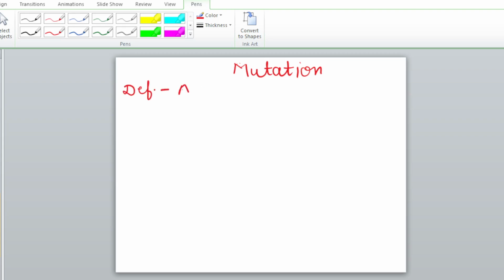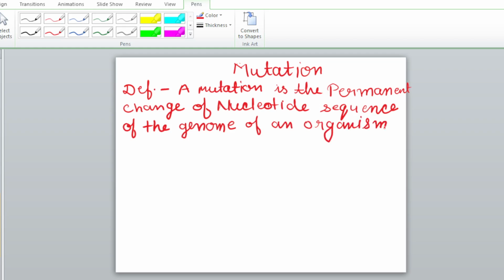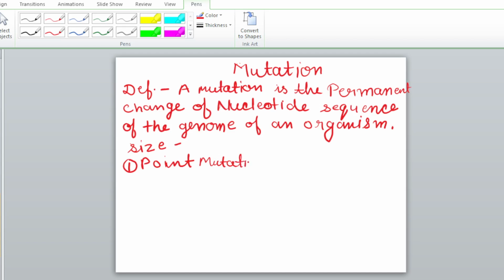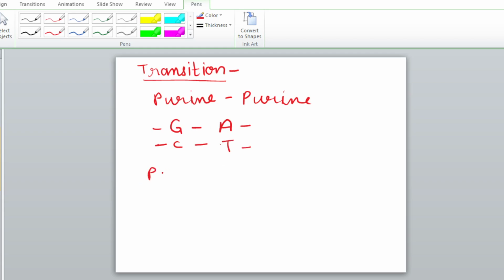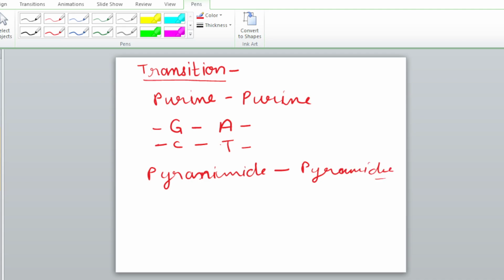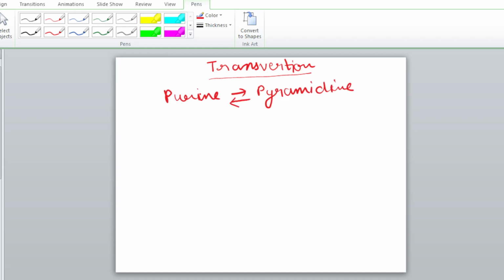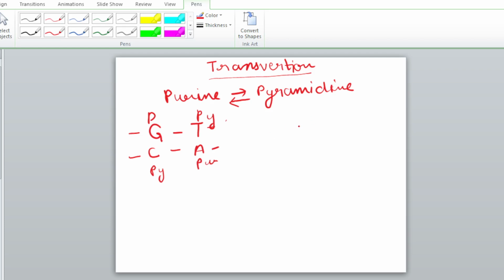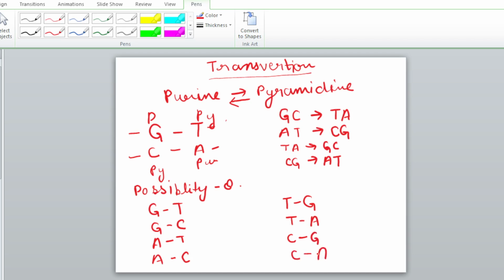Mutation|biologytricks education biology csirnet paththeavengers didyouknow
🔬 Path The Avengers – Learn Easy Concepts for CSIR NET & More!
📚 Topic: Mutation | Point Mutation | Transition | Transversion

Mutation is a sudden, heritable change in the genetic material (DNA or RNA) that can alter gene function. It plays a vital role in evolution, disease development, and genetic diversity. One key type is Point Mutation, where a single nucleotide base is altered.

Point mutations are categorized into two types:
1️⃣ Transition Mutation – Involves the replacement of a purine with another purine (A ↔ G) or a pyrimidine with another pyrimidine (C ↔ T). It’s more common and often causes less distortion in the DNA structure.
2️⃣ Transversion Mutation – Involves the replacement of a purine with a pyrimidine or vice versa (A/G ↔ C/T). This type causes more distortion and has a greater impact on protein function.

Mutations can be silent, missense, or nonsense depending on how they affect the protein.